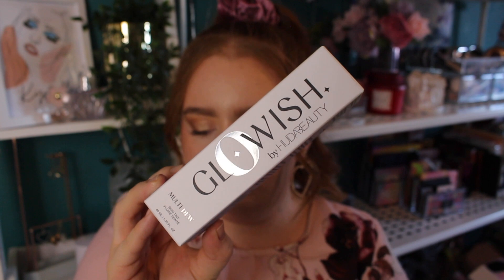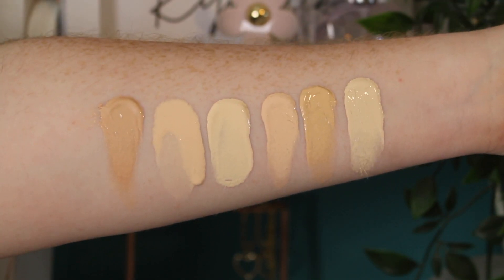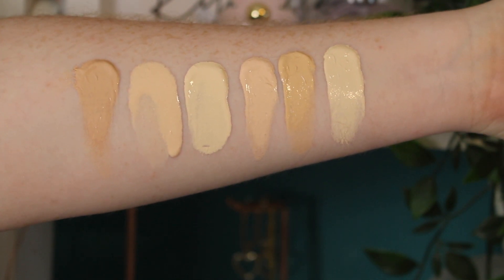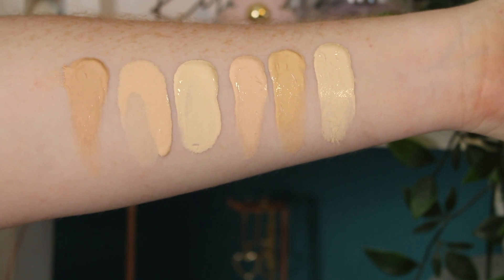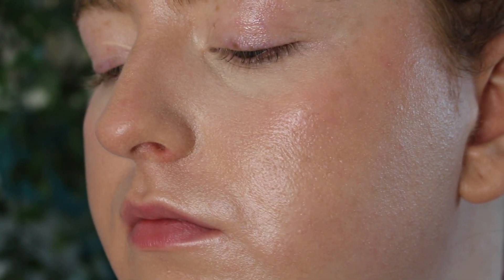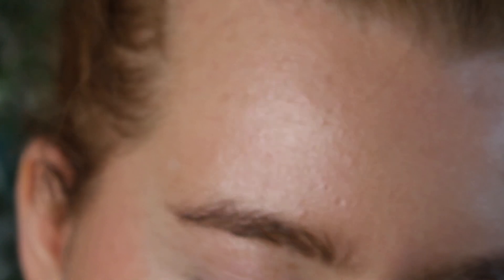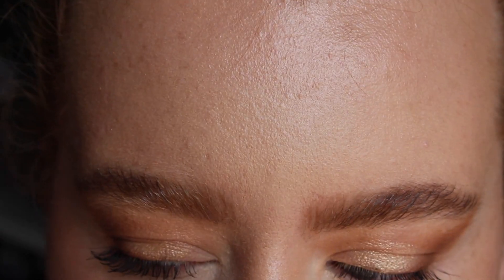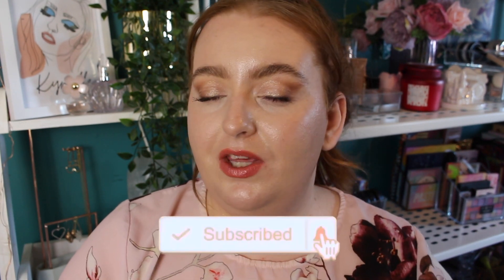NEW! HUDA BEAUTY GLOWISH MULTIDEW SKIN TINT REVIEW & WEAR TEST! | SHADE 1 | OILY SKIN | KYRIELLELARA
Hello beautiful people! Today we are testing out another exciting launch.
Huda Beauty has introduced Glowish. We are going to be testing the Multidew skin tint with a wear test of course!
I picked up the lightest shade 1, lets see how it lasts on my oily skin, does it glow-tomuch?
ha! I'm hilarious!
Hope you've had a good start to the week!

Love,
Kyrielle xox

O T H E R  S O C I A L S

O T H E R  P R O D U C T S;

- Maybelline Fit me! Concealer in 0.3

- Use KLARA15 for $$$ off Unicorn Cosmetics!

- Camera - Canon 700D
- Microphone - RØDE VideoMic GO
- Lights - Softbox, similar

or directly from the YouTube Sound library.